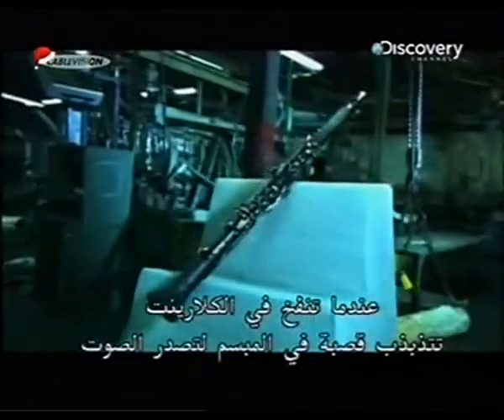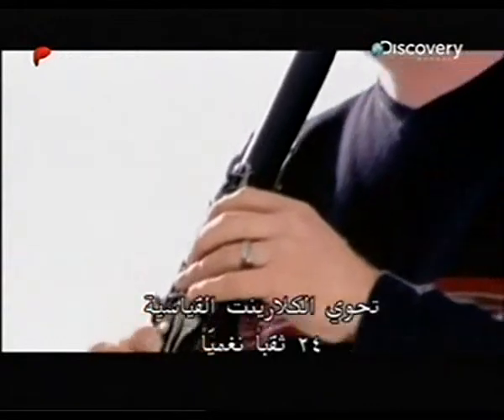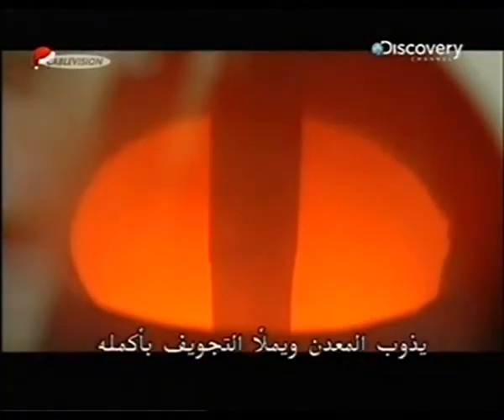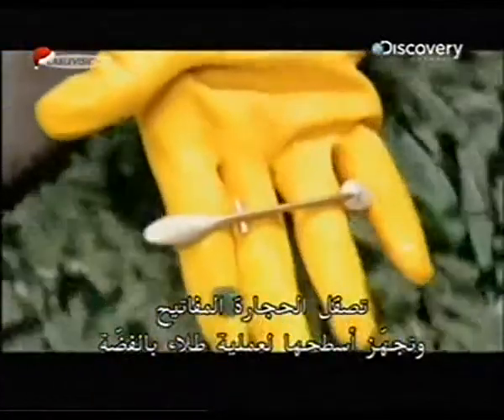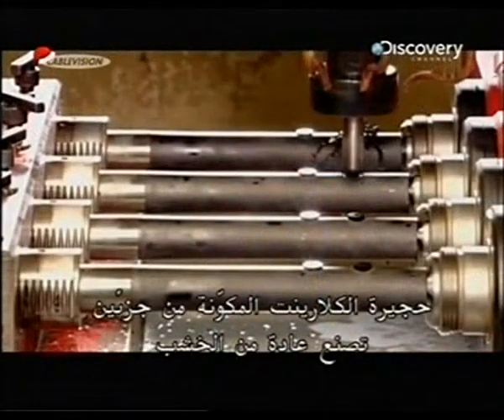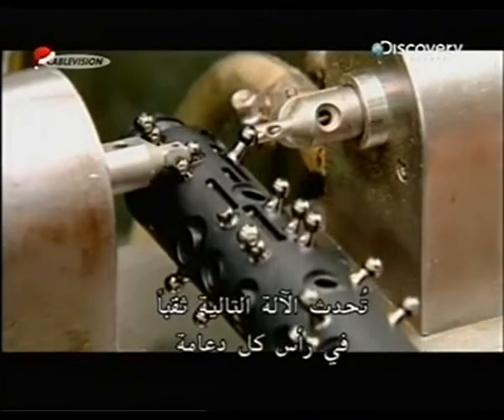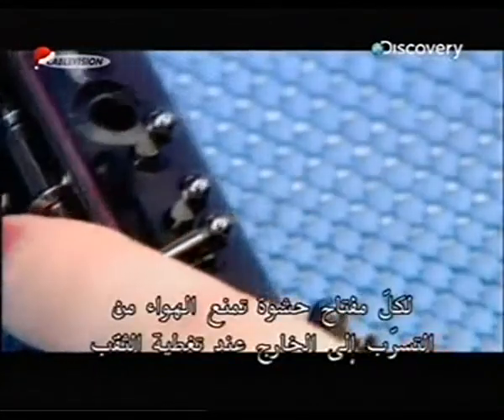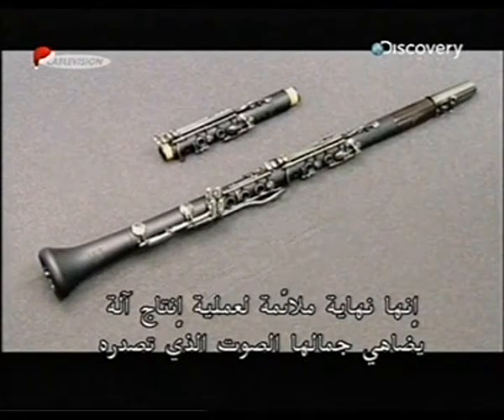صناعة الكلارينت مزمار